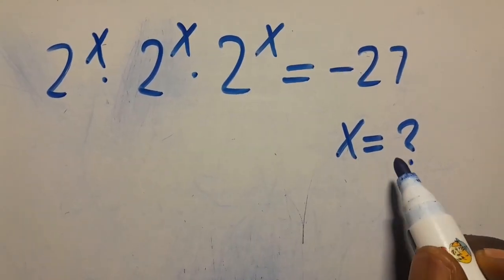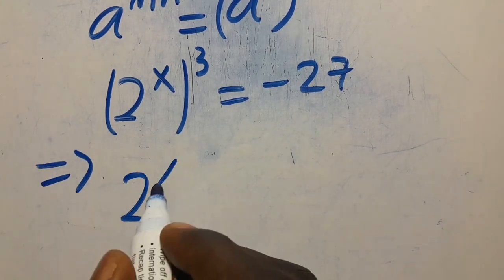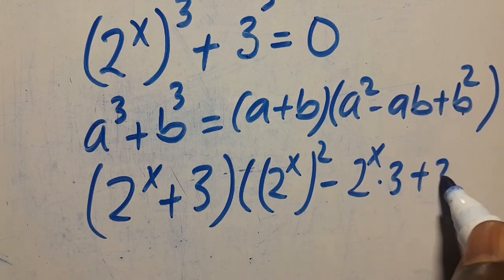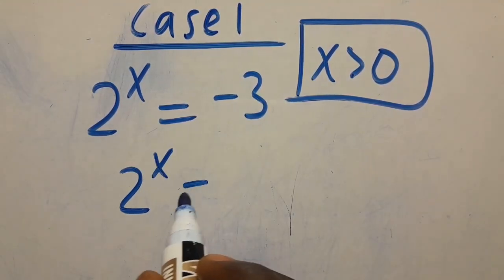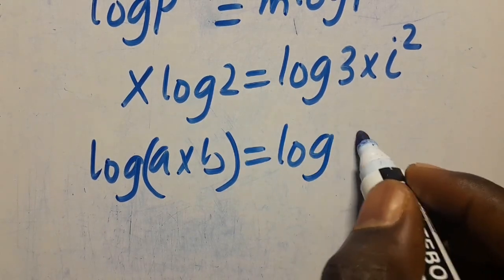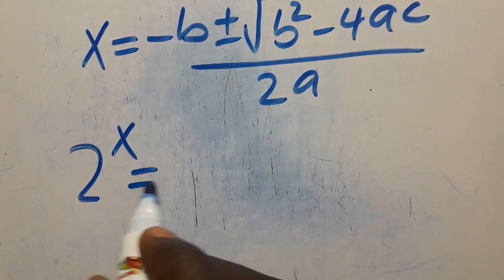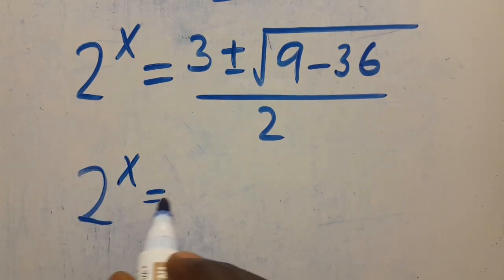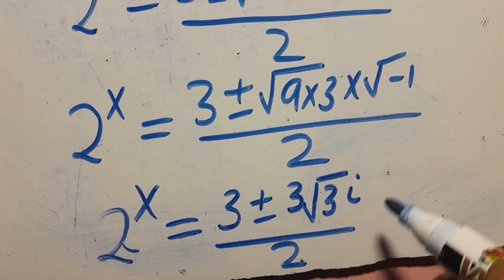USA OLYMPIAD EXPONENTIAL: Check the Trick